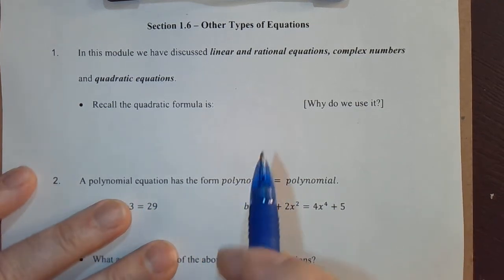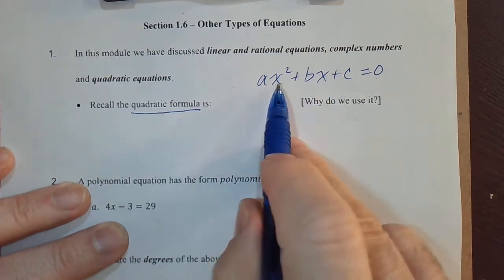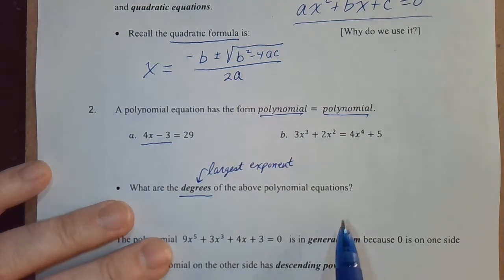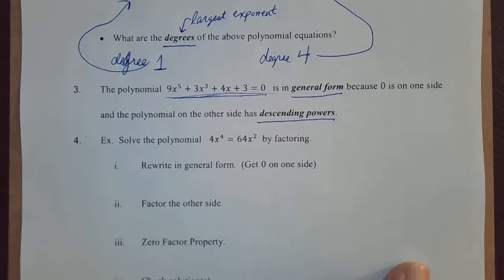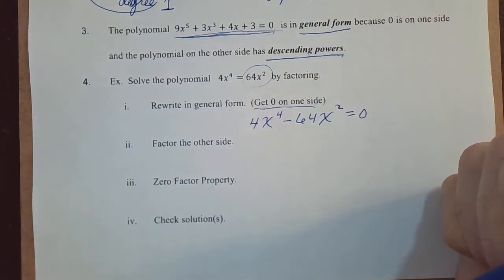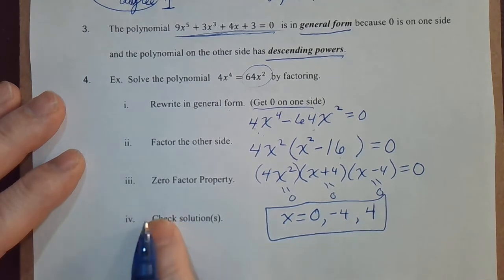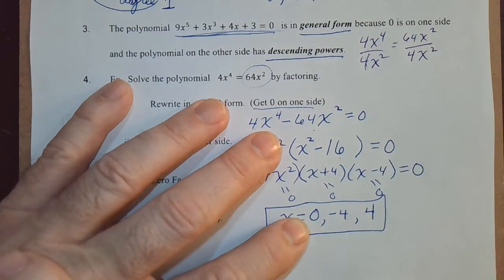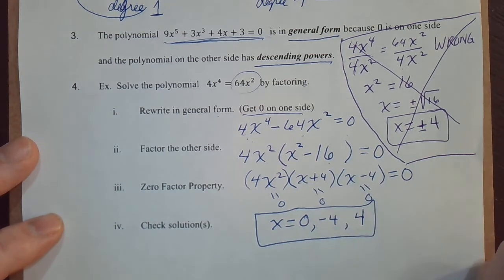PreCalculus (1.6.a) Polynomial equations, Radical (and rational exponent) equations